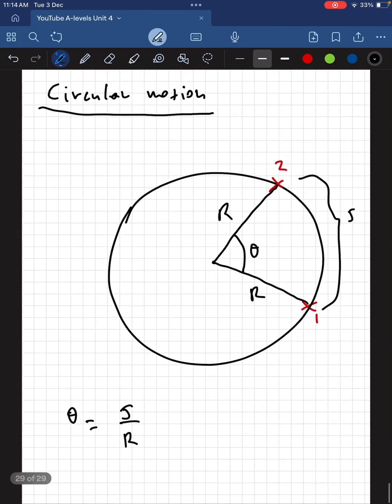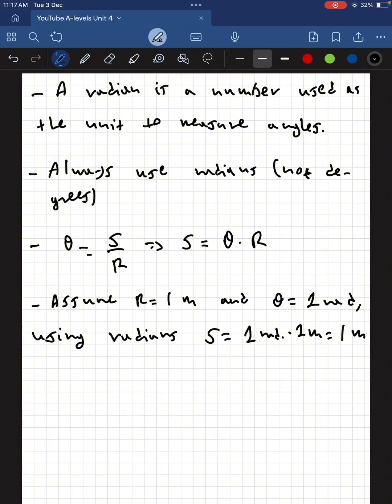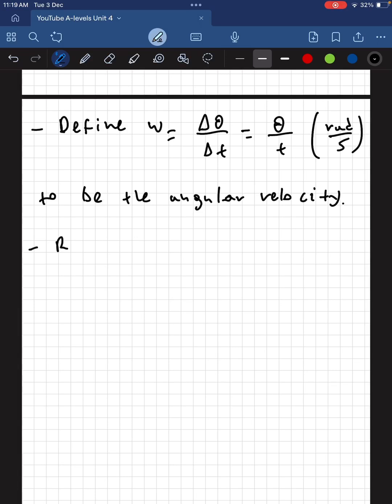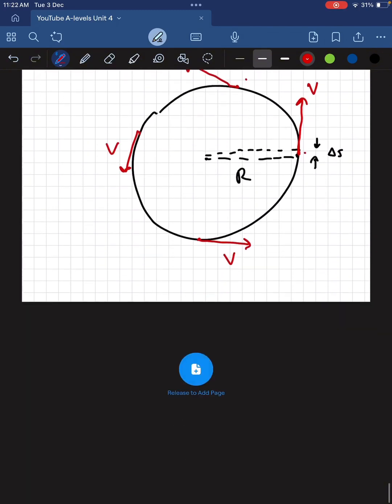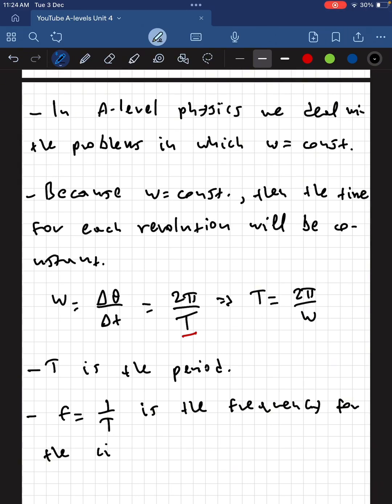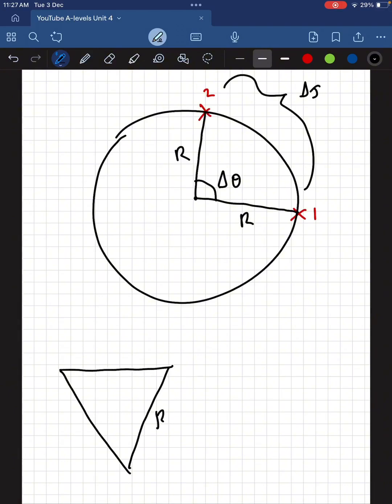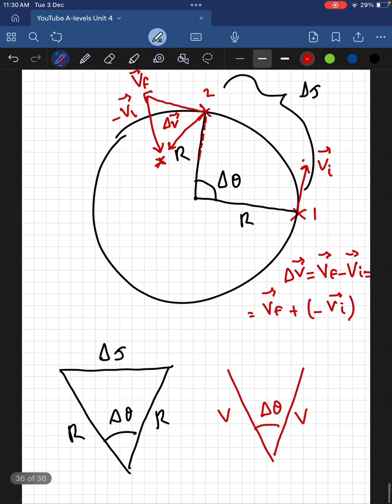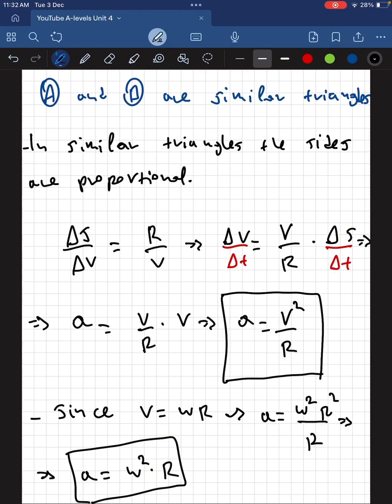Edexcel IAL Physics Circular Motion Basics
In this video we cover the fundamentals of circular motion, including radians, angular velocity, and angular acceleration. We derive the key formulas, define period and frequency, and explain the relationship between angle, arc length, and radius.This video covers Topic 5B Circular Motion Basics from the Edexcel International A-Level Physics specification.